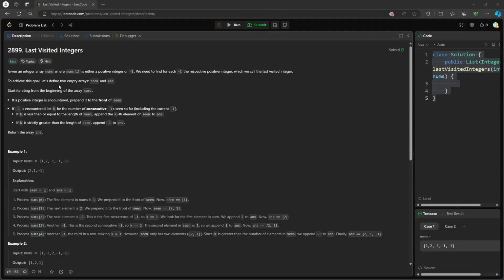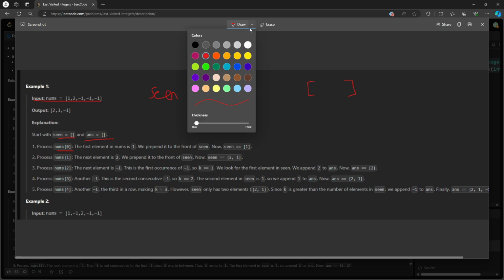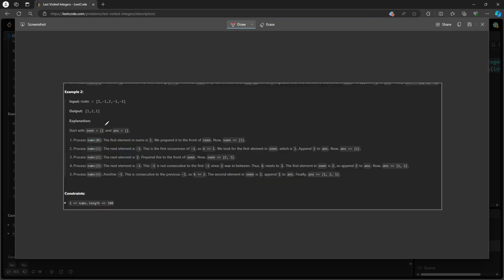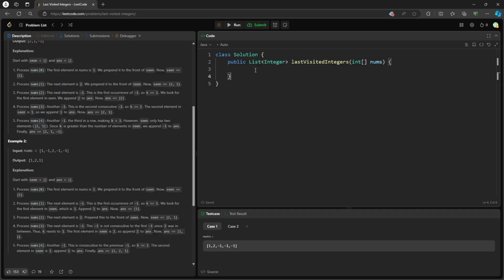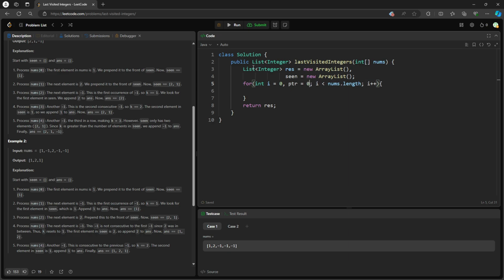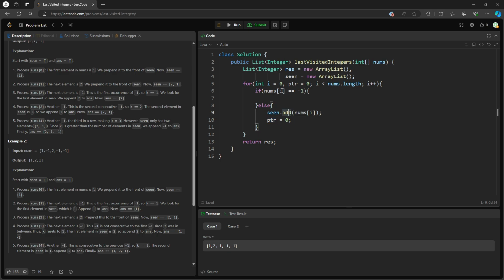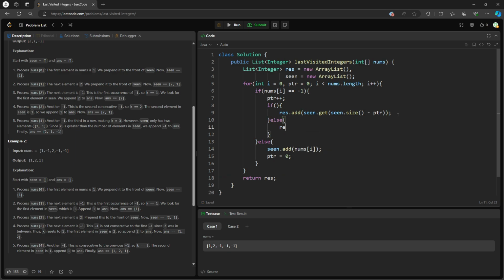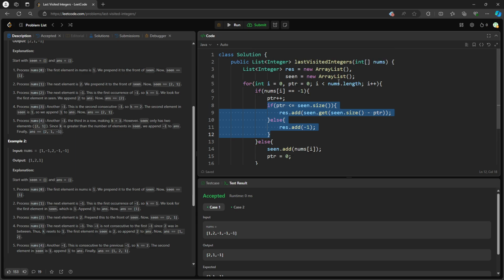LeetCode 2899 | Last Visited Integers